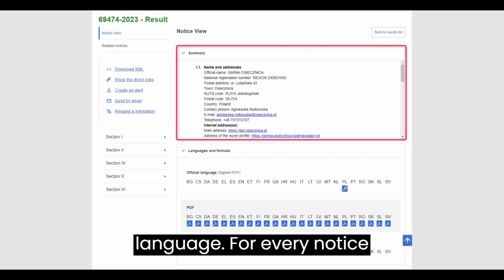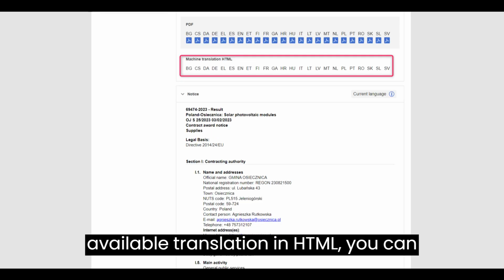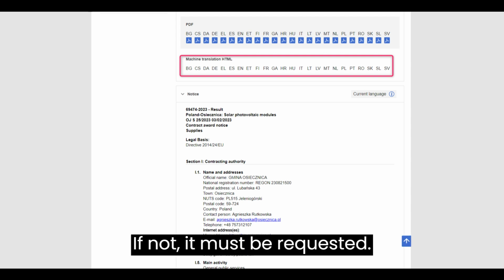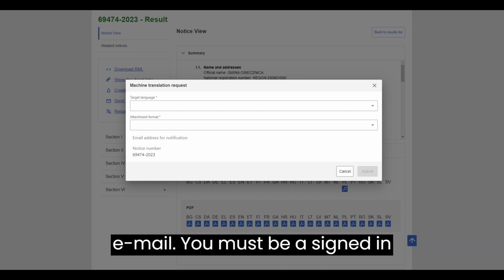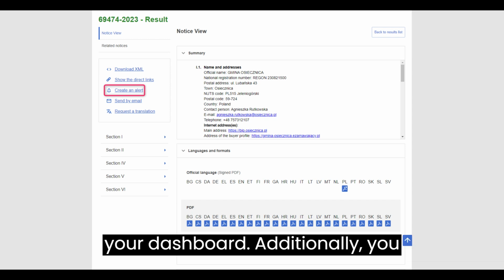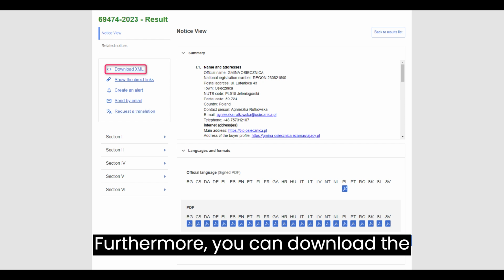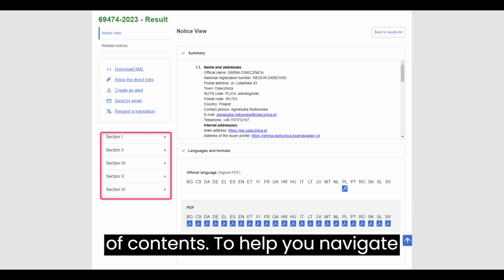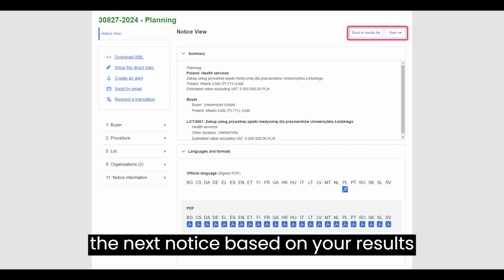TED - Consult notices – tutorial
TED (Tenders Electronic Daily) is the online version of the 'Supplement to the Official Journal' of the EU, dedicated to European public procurement.

This tutorial shows you how to consult for European public procurement notices on TED.